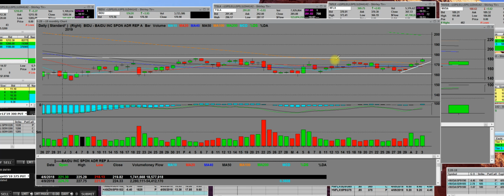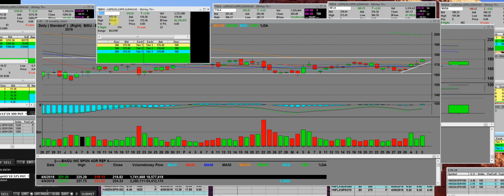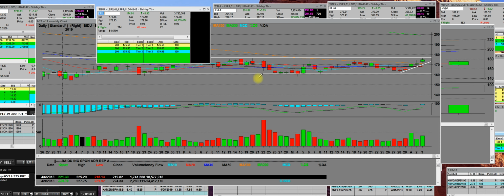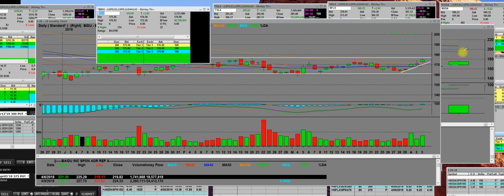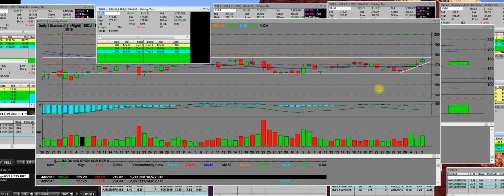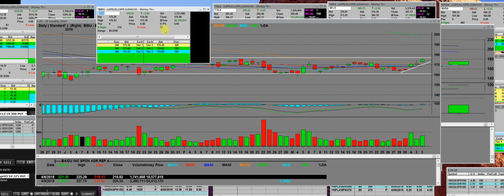4-3-19 BIDU monthly 4-19 65 strike price call options trading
4-3-19 BIDU monthly 4-19 65 strike price call options trading

BIDU has a weekly major break out setting up that will take us to higher dollars in price profits don’t wait now get into the Call Charts & Put Chart with entry break out then the break down buying put options when exiting call side getting paid twice

BIDU Daily & Weekly Charts set ups join us have fun making 2 sides on each move sell one at the top buy deflated option value using the ChartingPlatform.com charts to maximize your profits pays 2 times the amount of retail  option traders

special training subjects sign up there Free 5 Day Trial get in now